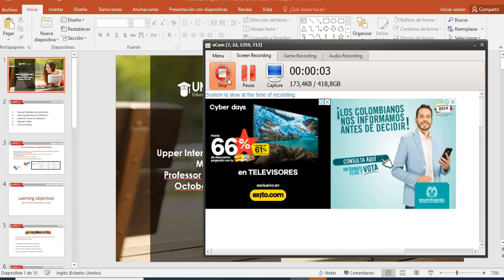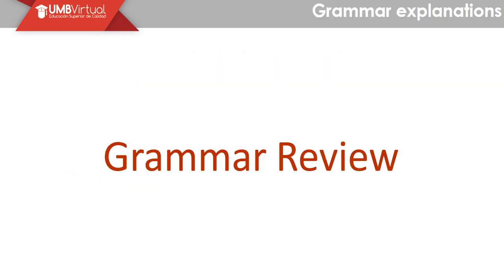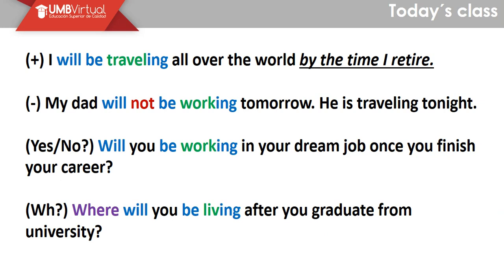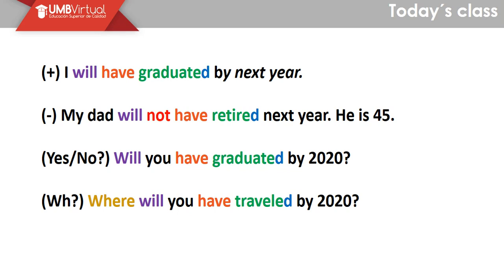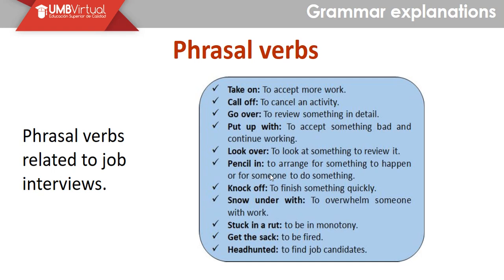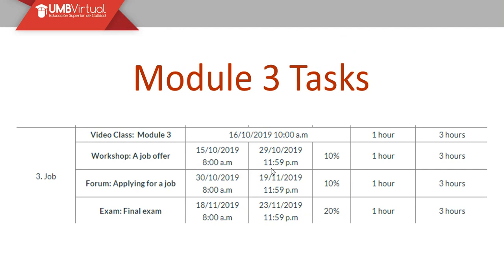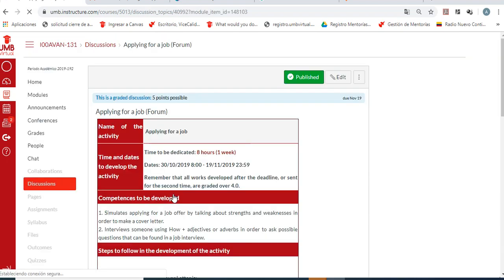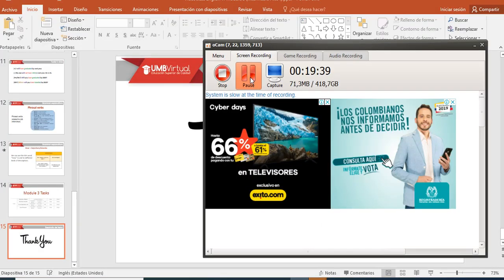Video class Mod 3 Upper Intermediate (Prof Angela Garzón)